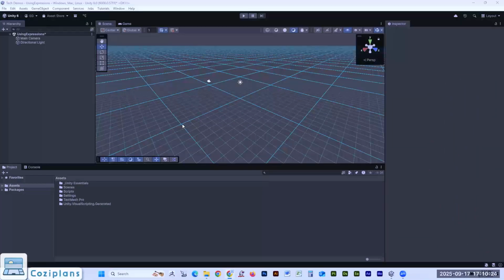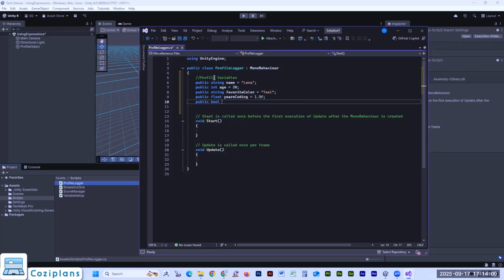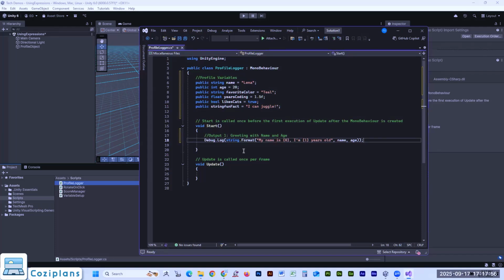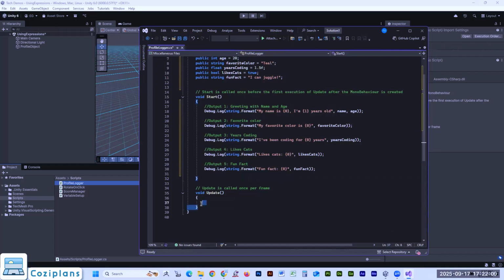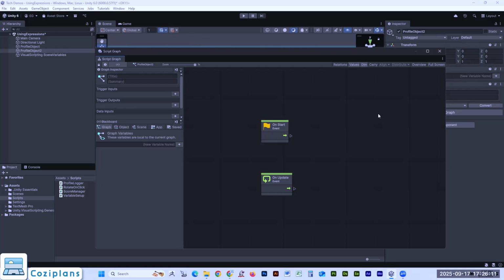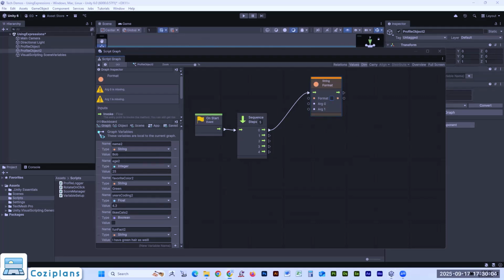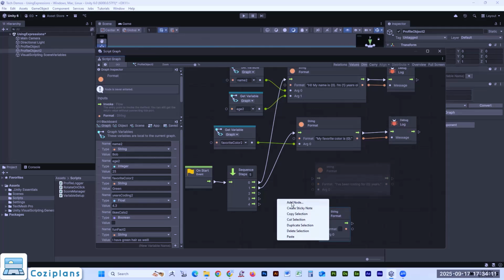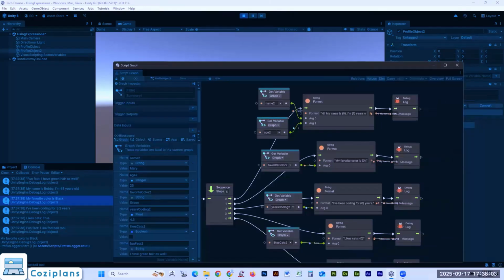UNITY VS - Using Expressions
Learn how to use expressions using C#.
Learn how to use expressions using Unity Visual Scripting.